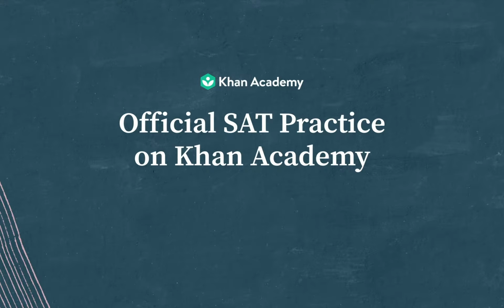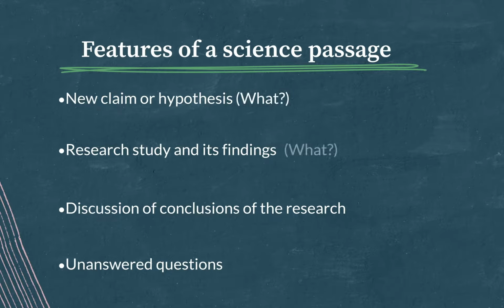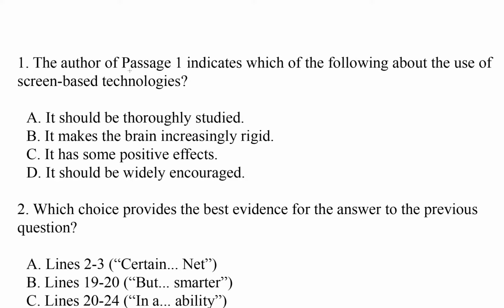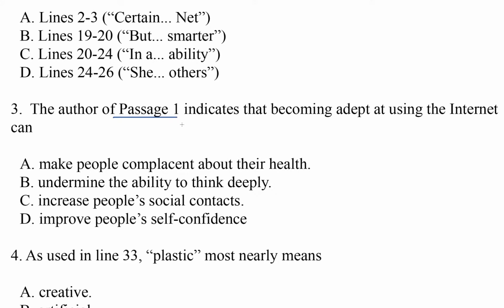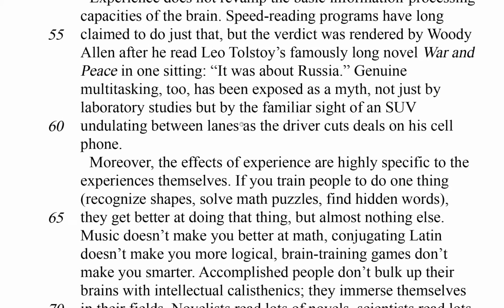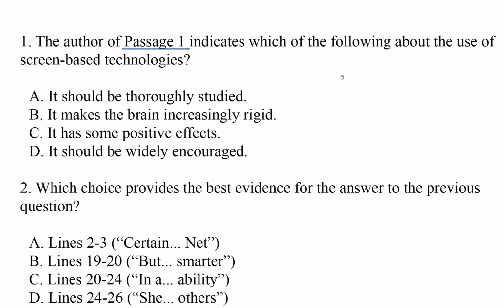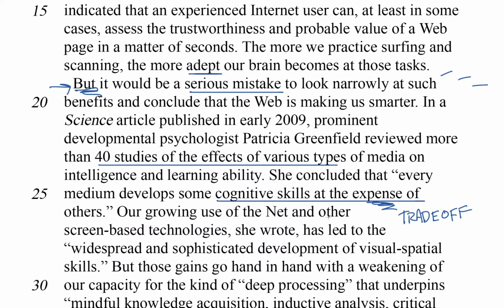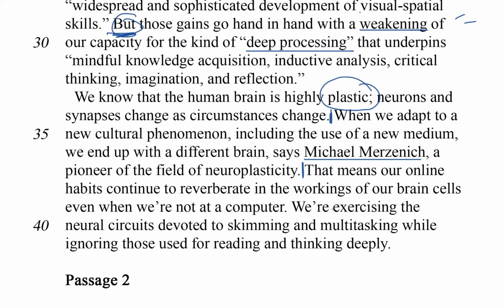Science active reading step v4